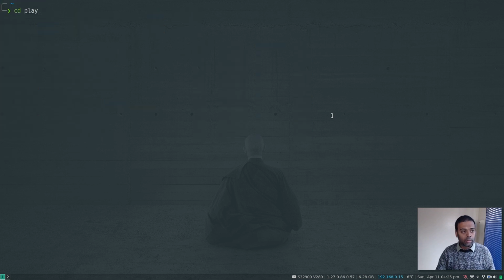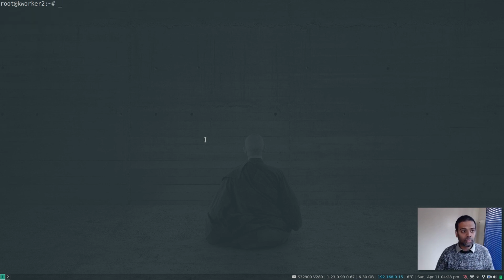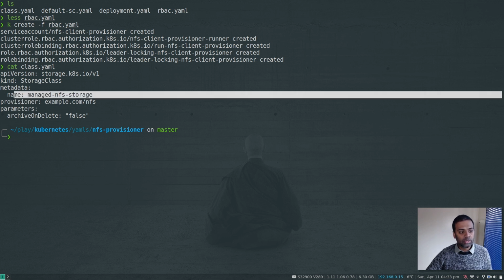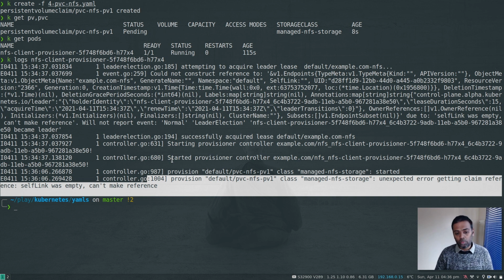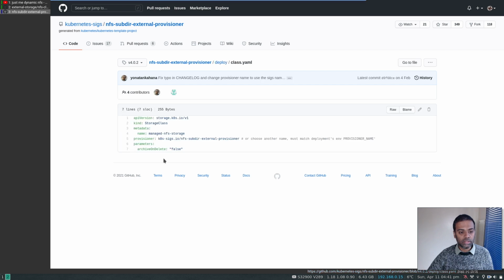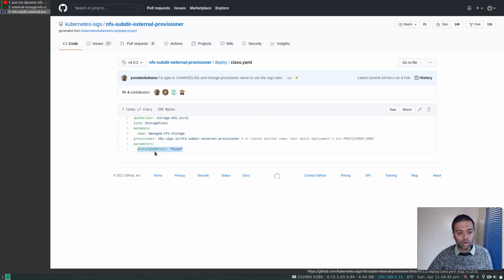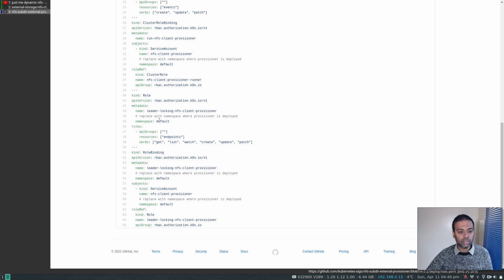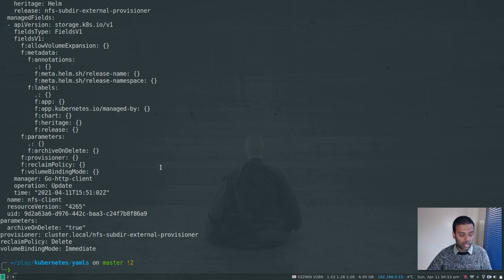[ Kube 23.1 ] A guide to setting up dynamic NFS provisioning in Kubernetes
In this video, I will show you how to set up dynamic nfs volume provisioning in kubernetes using nfs-subdir-external-provisioner.

⏲Timestamps:
00:00 introduction
01:07 lets see what’s broken
01:43 set up nfs server
06:33 deploy nfs-client-provisioner
12:40 deploy nfs-subdir-external-provisioner
14:04 deploying the manifest way
17:03 verifying the dynamic provisioning
18:21 explore storage class option
22:24 deploying the helm way
24:02 verifying the dynamic provisioning